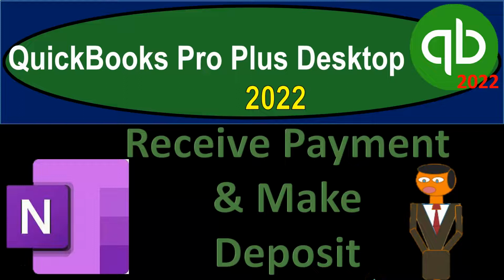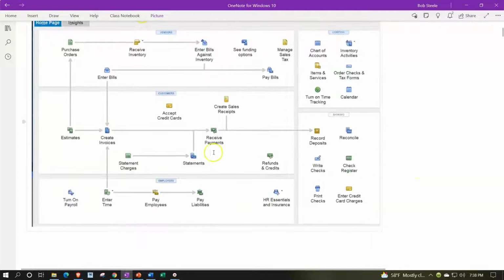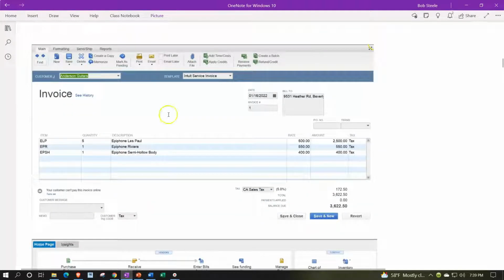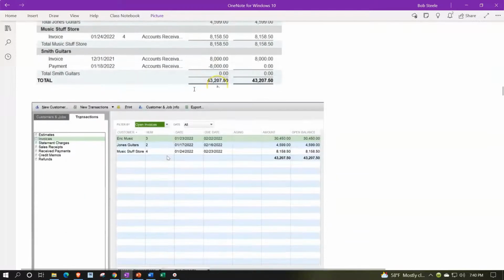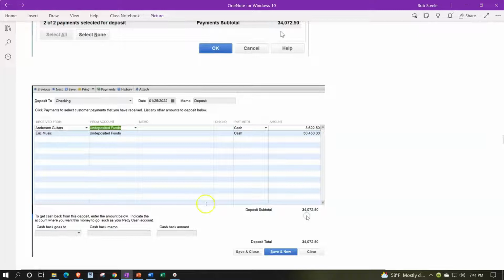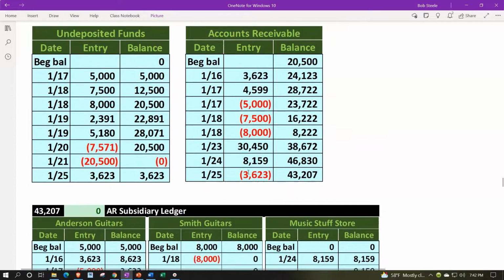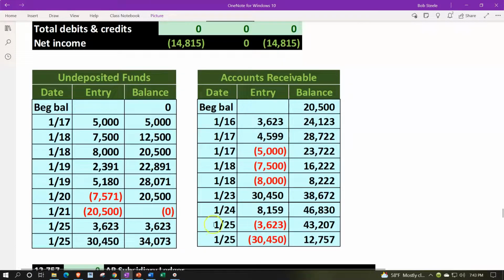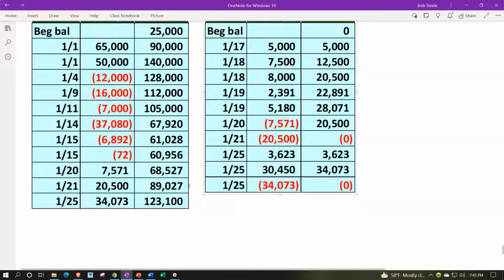Receive Payment & Make Deposit 7200 QuickBooks Pro Plus Desktop 2022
Receive Payment & Make Deposit